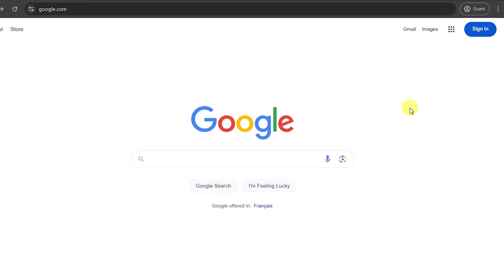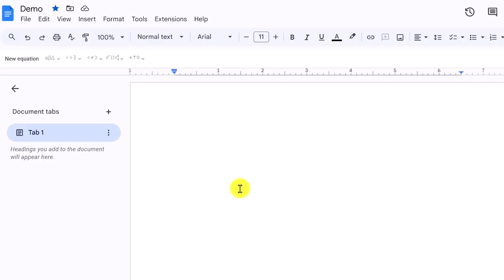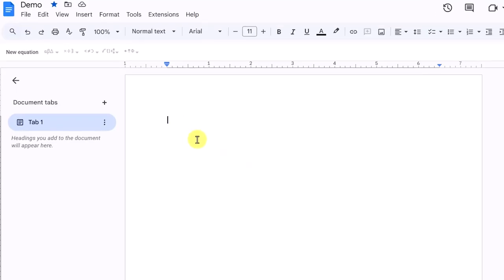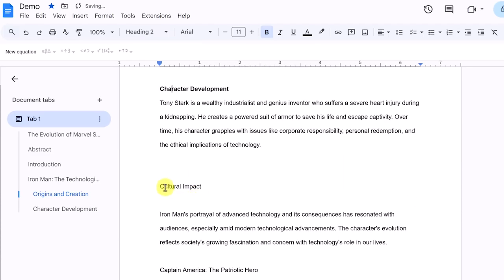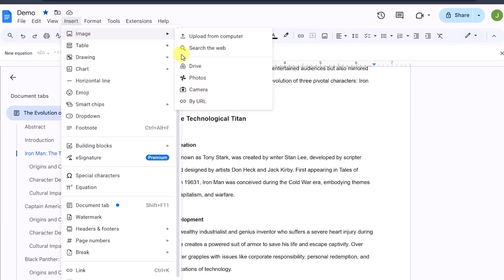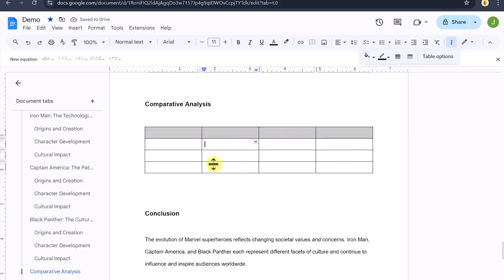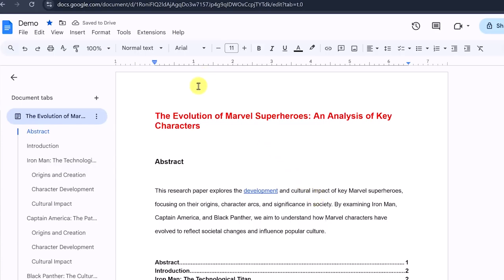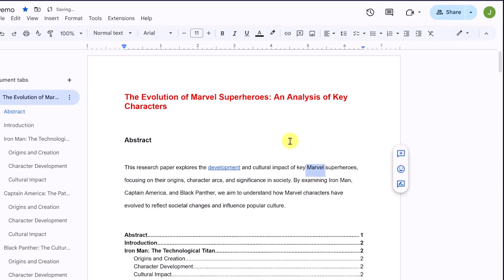How to use Google Docs - Beginners Tutorial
Chapters:
0:00 Accessing Google Docs and Docs Organization
4:00 Selecting your View
4:25 Selecting and formatting text
6:01 Creating lists (checked, bulleted or numbered lists)
8:11 Spacing in Google Docs
8:53 Page setup (Orientation, paper size, margins)
9:51 Formatting documents with styles (titles, headings)
14:14 Tabs in Google Docs
15:30 Add page breaks
15:50 Add a table of contents to Google Docs
17:32 Add and format images in your Google Docs
21:06 Add and format table in Google Docs
23:36 Insert a chart into Google Docs
24:53 Adding links (internal or external)
26:21 Adding page numbers (headers and footers)
28:50 Spell/Grammar check and word count
29:20 Collaboration in Google Docs
30:22 Adding Comments